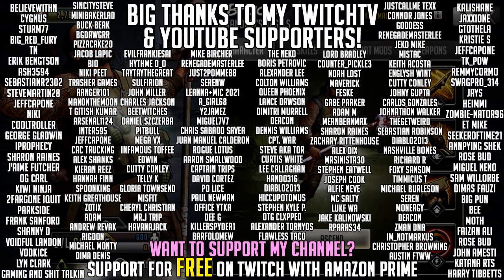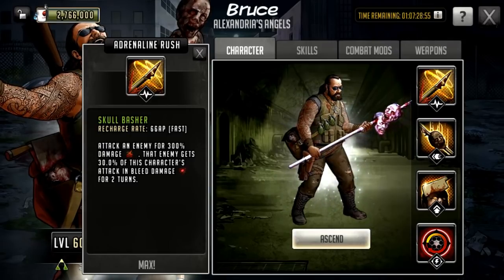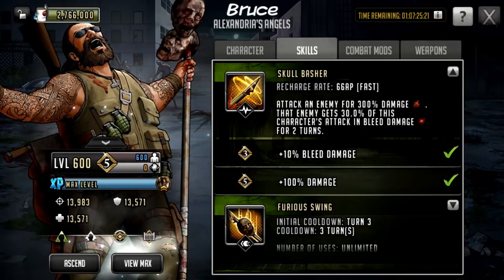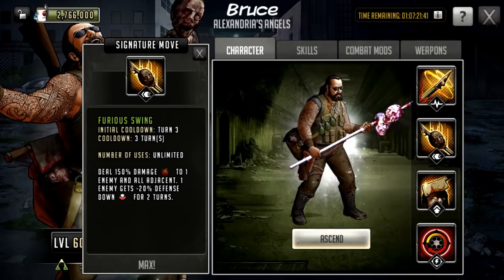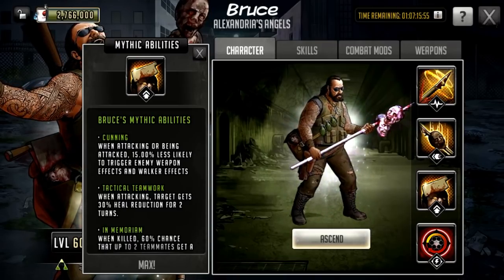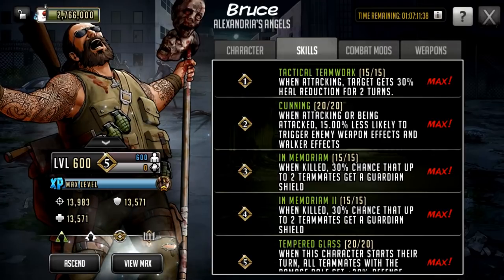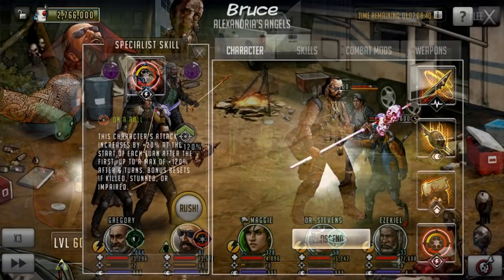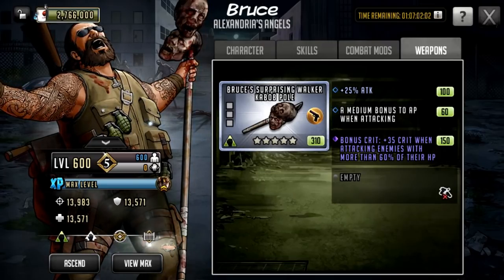TWD RTS: Mythic Bruce, RV Elegy Event Reward! First Look - Walking Dead: Road to Survival F2P Leaks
Taking a first look at Mythic Bruce who will be the exclusive character coming to the game in the RV Elegy event. He is a support character that can offer quite a bit of bleed on his rush!